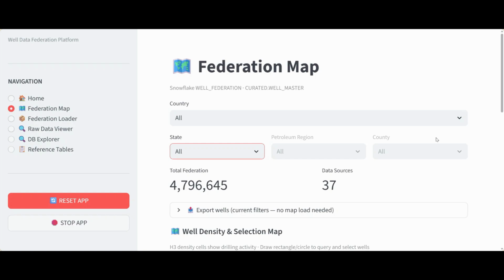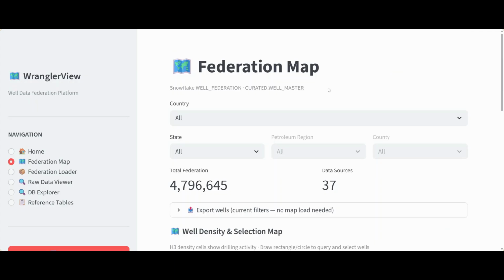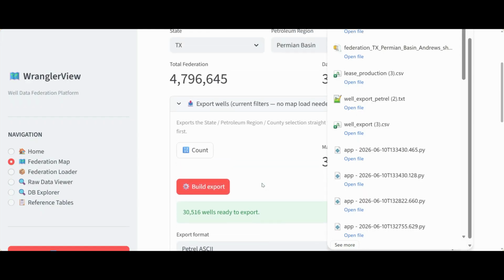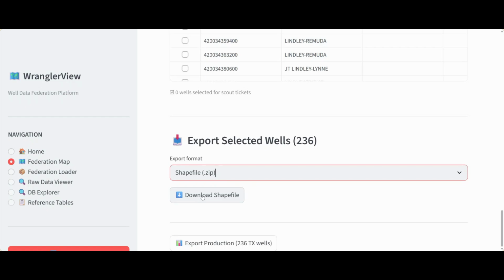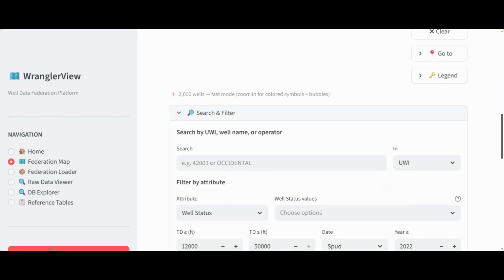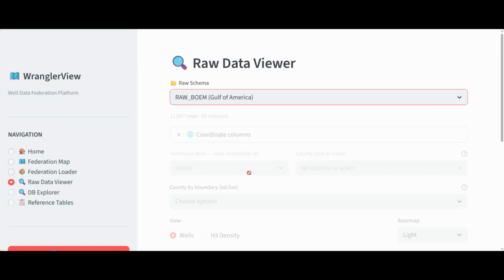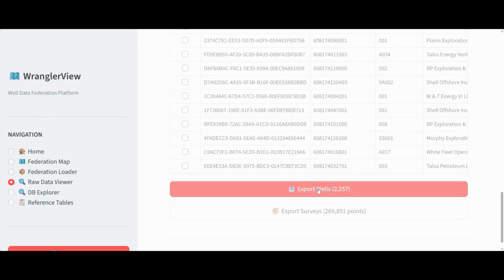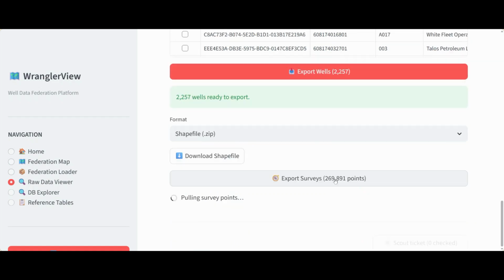WranglerView: Federated Well Header for All US Wells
Well header data for 4.7 million all oil and gas wells has been loaded and federated into one database. Federated View is an interactive viewer that allow you to locate data that you are interested in and export to as CSV, Excel, GeoJSON, Esri Shapefile, Petrel, GeoGraphix, or OSDU. The Raw Data Viewer allows you to search the original data sources and export the data in its' original format from the state.